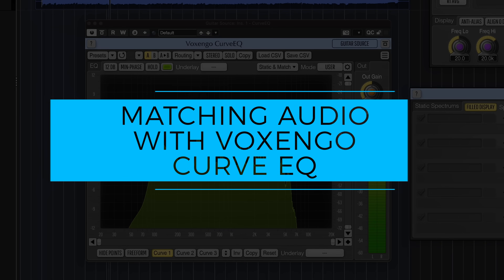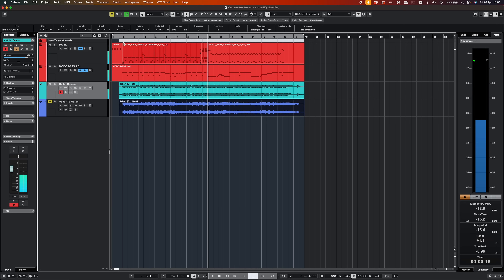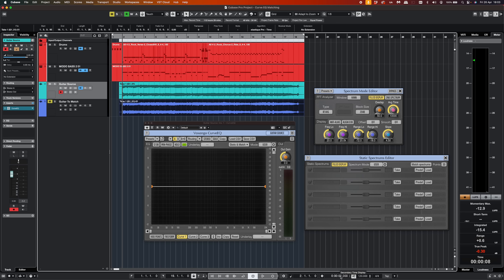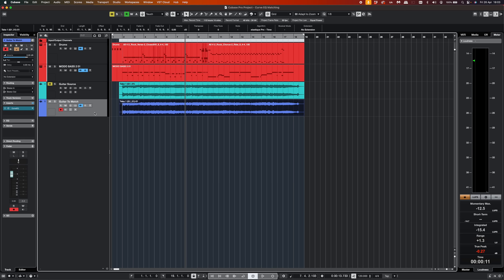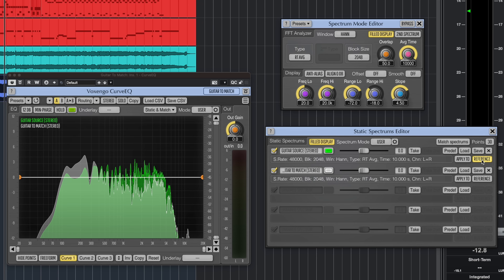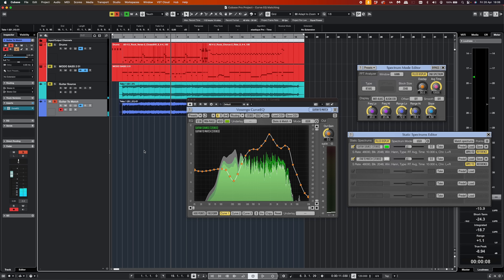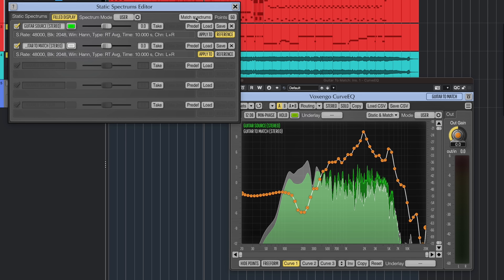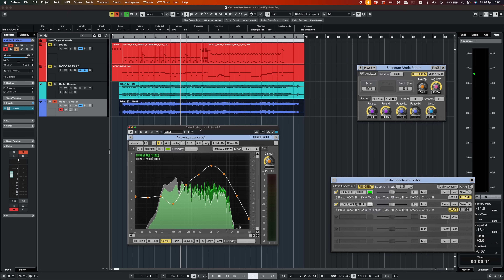Match EQs Like A Pro With Voxengo Curve EQ In Cubase/Logic/Pro Tools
Cubase comes with a fantastic plugin, Voxengo's Curve EQ. In this video I match the EQ of two guitars using the built in Curve EQ plugin in Cubase 13.

00:00 Introduction
01:26 Capture Source EQ
02:47 Capture Destination EQ
03:55 Matching The EQ
05:05 Editing The Curve
05:51 More vs Less Points
07:00 Goodbye!